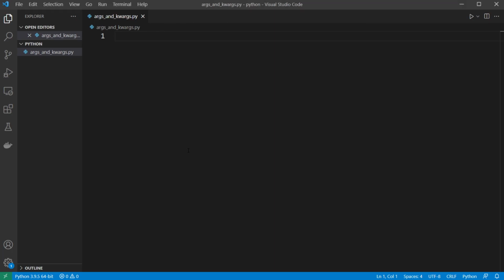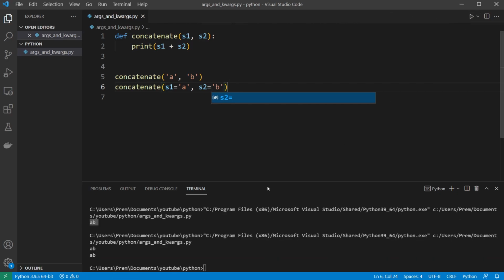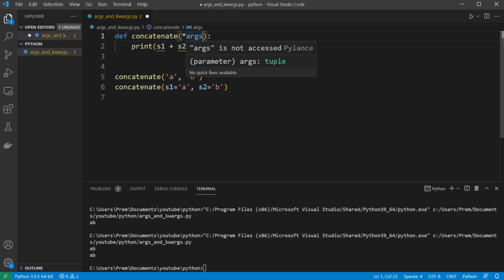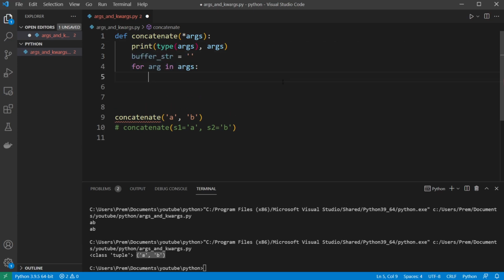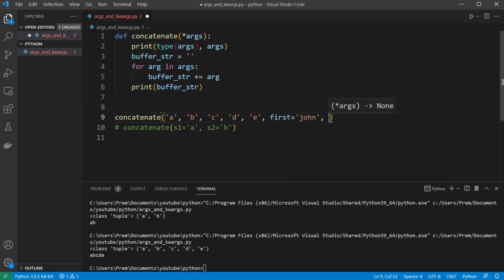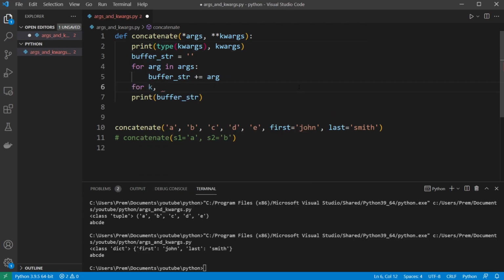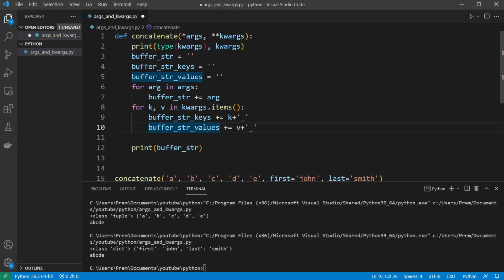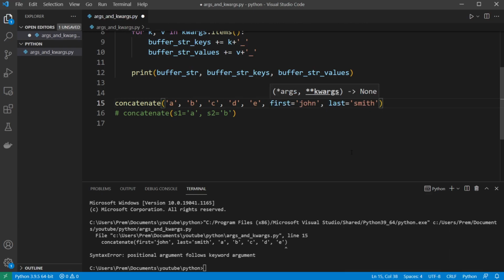Python Tutorial - *args and **kwargs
In this tutorial, we cover *args and **kwargs arguments in python functions. The *args and ** kwargs in function definition will allow us to pass an indefinite number of keyword and positional arguments.